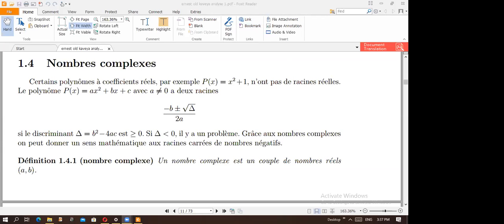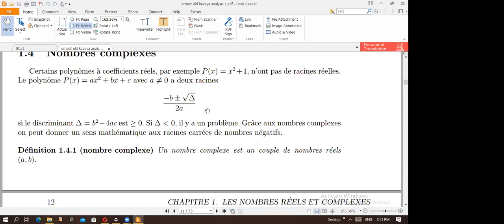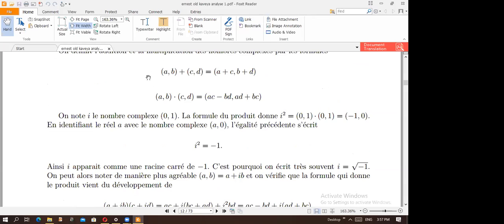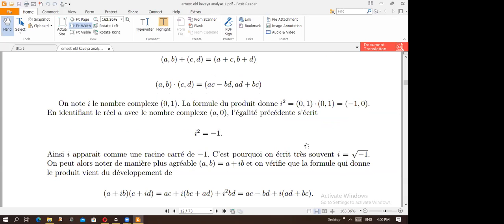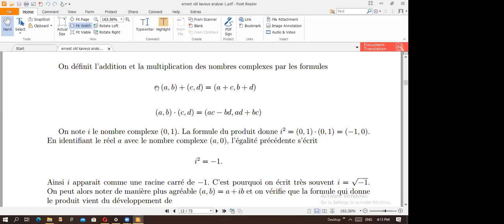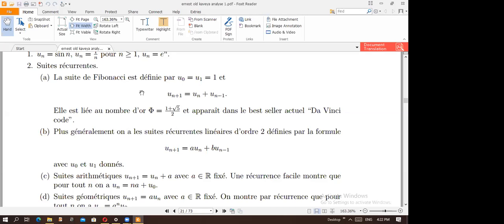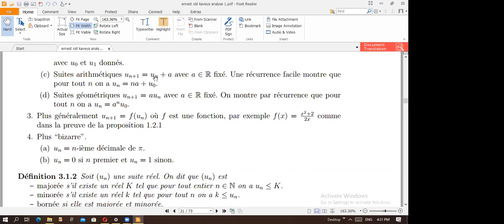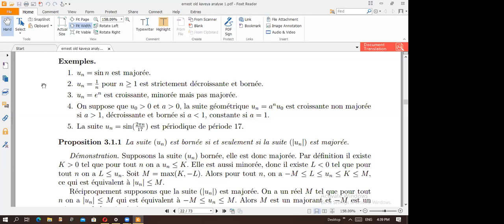ANALYSE MATHÉMATIQUE || NOMBRE COMPLEXE || SUITES RÉEL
A complex number is a number that can be expressed in the form a + bi, where a and b are real numbers, and i is a solution of the equation x2 = −1. Because no real number satisfies this equation, i is called an imaginary number. For the complex number a + bi, a is called the real part, and b is called the imaginary part. Despite the historical nomenclature "imaginary", complex numbers are regarded in the mathematical sciences as just as "real" as the real numbers, and are fundamental in many aspects of the scientific description of the natural world.